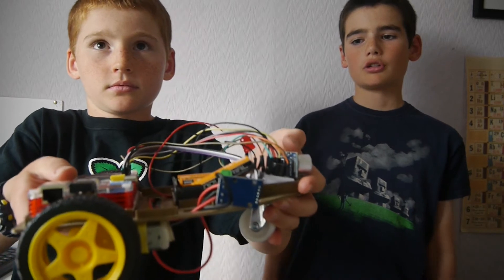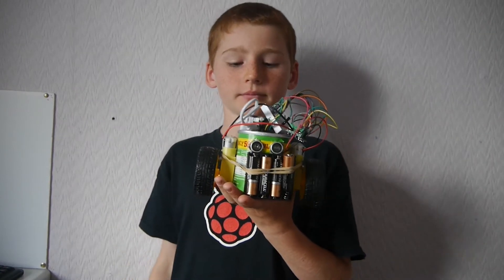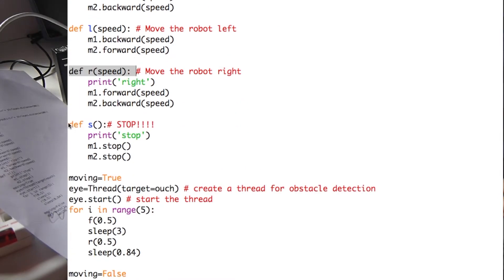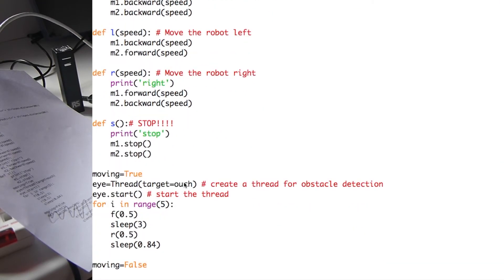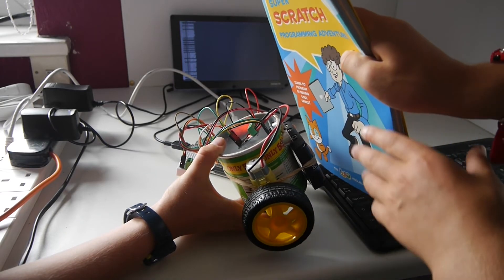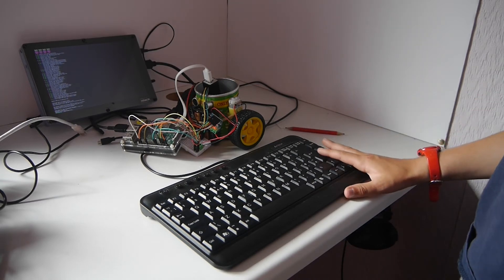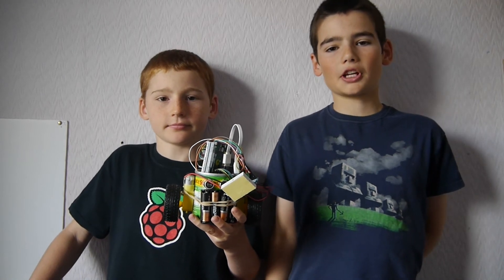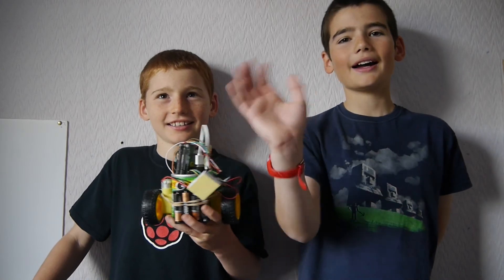Part 3: Raspberry Pi Robotics. An obstacle detecting wheeled bot.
Part 3 of our series on Pi Robotics. Putting everything together to make and program an obstacle detecting wheeled robot.
Kindly sent in by RS Customer, Richard Hayler, to share with all Pi enthusiasts!